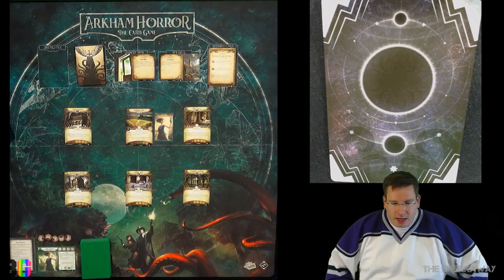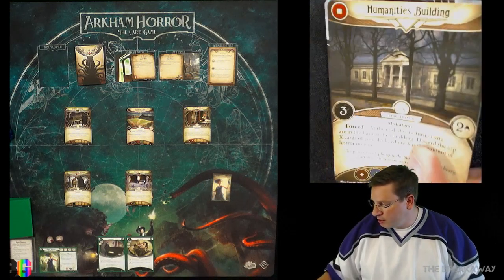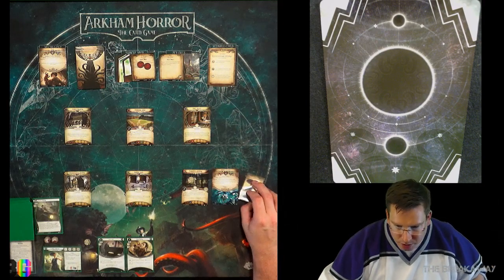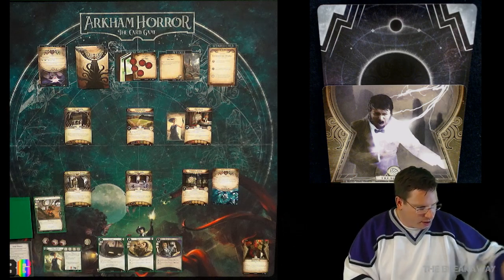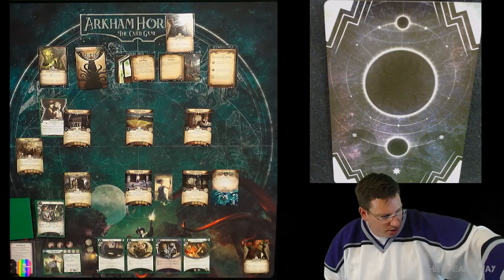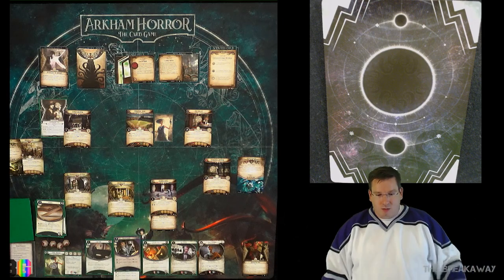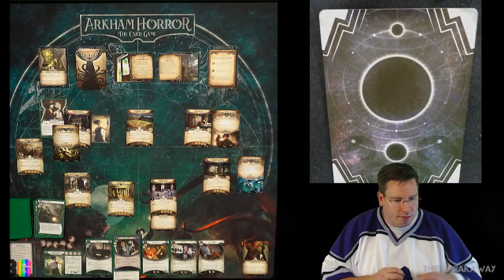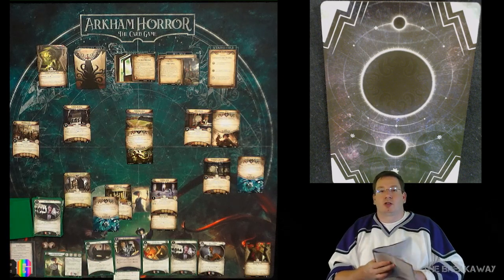The Board Gaymer - Arkham Horror - The Dunwich Legacy - Part 1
Jenny Barnes takes over the investigation as I head into the first part of The Dunwich Legacy.